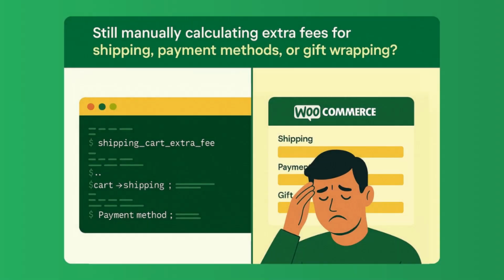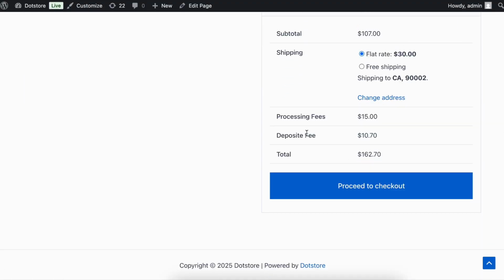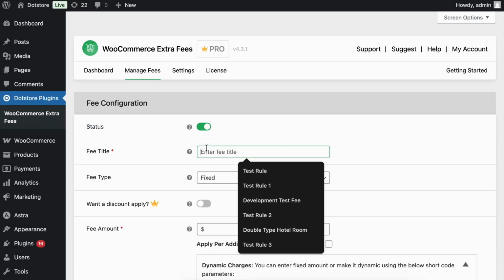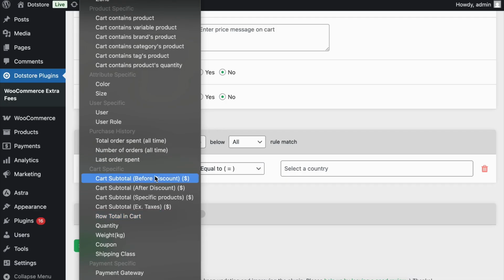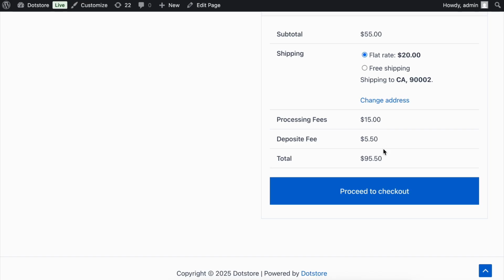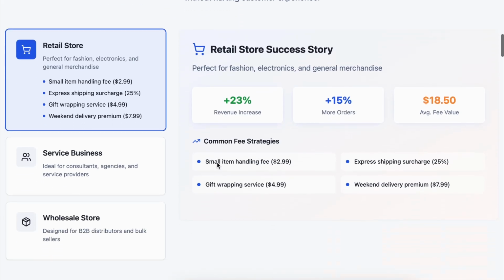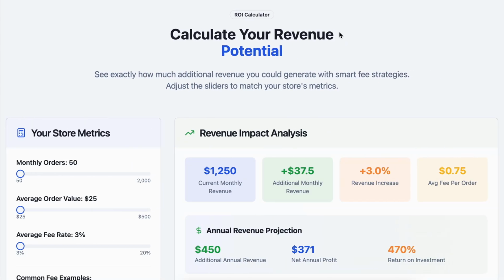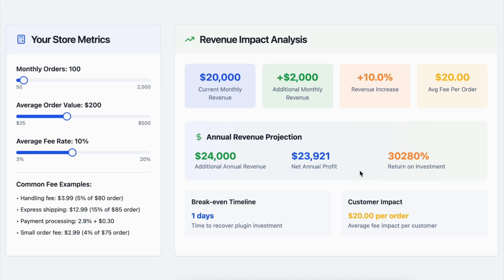Boost WooCommerce Revenue with Smart Extra Fees 💰 | No Code Plugin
🚀 Tired of hidden costs eating your margins?

Discover how to easily boost your WooCommerce store’s revenue by adding smart, automated extra fees—no coding needed.

In this step-by-step video, we’ll show you how to:

✅ Add fees for gift wrapping, deposits, or shipping
✅ Set up conditional logic (by location, user role, product, and more)
✅ Use advanced fee strategies to generate $24,000+ in extra revenue
✅ Try the live demo risk-free

💡 Ideal for: WooCommerce store owners, agencies, B2B, digital product sellers, and wholesale businesses.

Timestamps:

0:00 – Intro: Why Extra Fees Matter
0:39 – Add a New Fee (Fixed or % Based)
0:59 – Apply Conditions: Location, Cart, Role, etc.
1:24 – Live Store Example (Cart & Checkout Fees)
1:54 – Real Business Use Cases
2:24 – Revenue Calculator: $24,000/year Strategy
3:02 – Final CTA: Try It Risk-Free